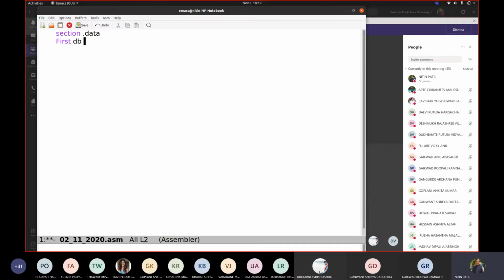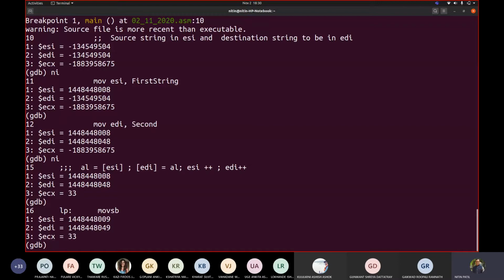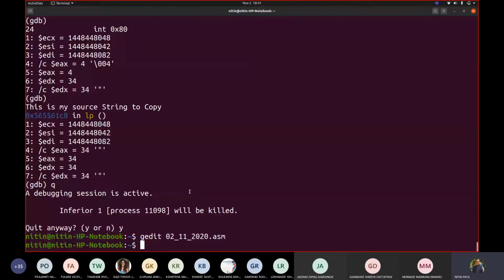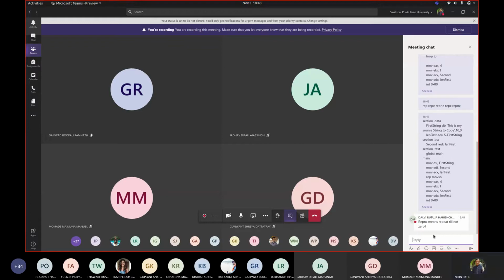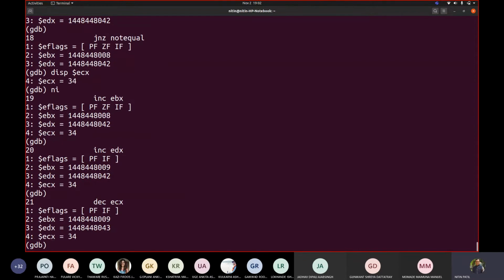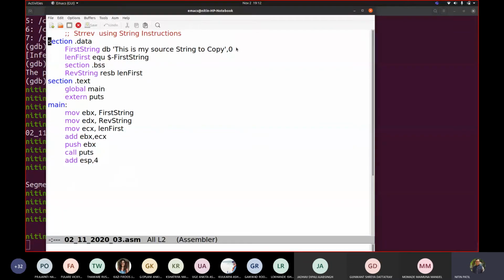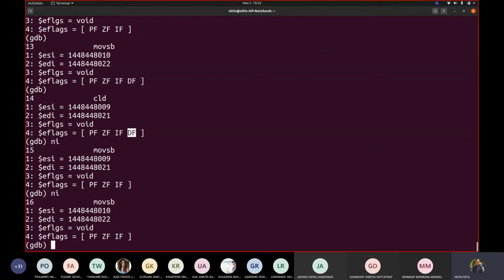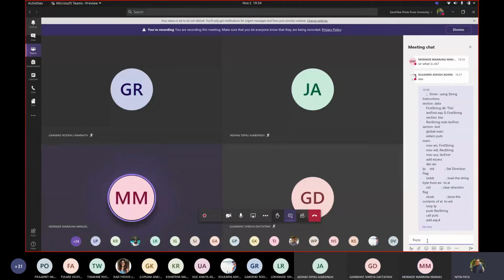LLAP Online Session 02_Nov_2020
Using String Instructions MOVSB, LODSB, STOSB , STD, CLD